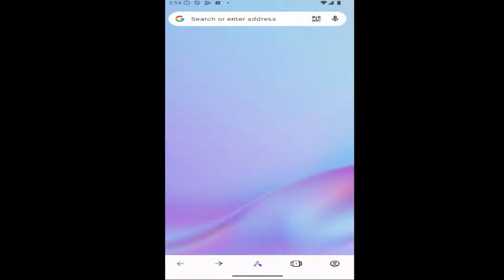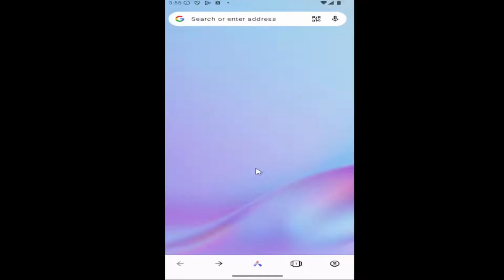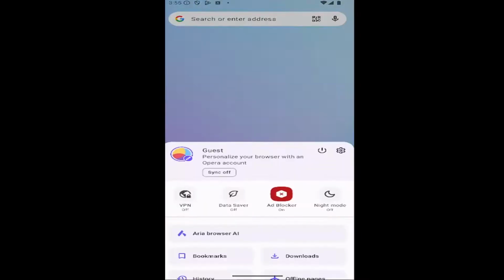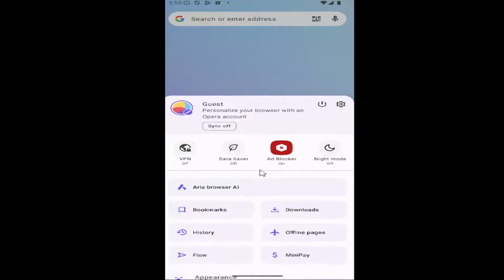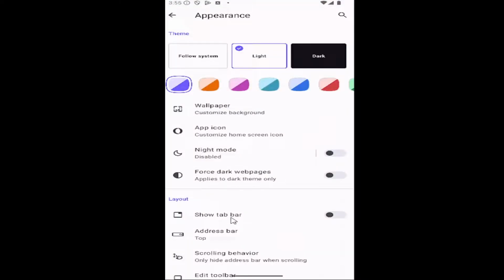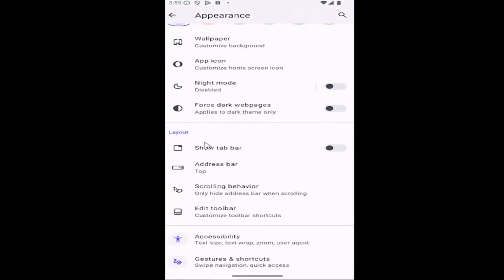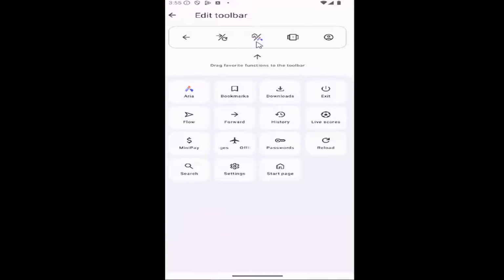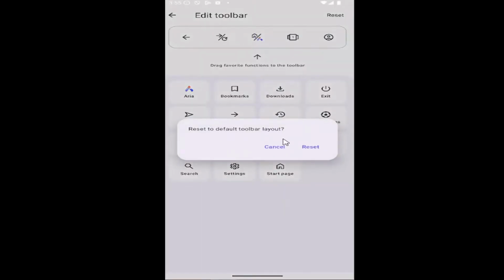How to Edit Toolbar on Opera Mobile Browser [Guide]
This guide explains how to edit the toolbar in the Opera mobile browser on Android devices. Customizing the toolbar allows users to add or remove shortcuts for quick access to their favorite features and tools. By personalizing the toolbar, users can improve their browsing efficiency and streamline navigation. The tutorial provides clear instructions on how to make these adjustments, helping you tailor the browser to better suit your needs and preferences.

Issues addressed in this tutorial:
opera edit toolbar
opera toolbar
opera customize toolbar
opera toolbar missing
opera tools menu
opera browser menu bar missing